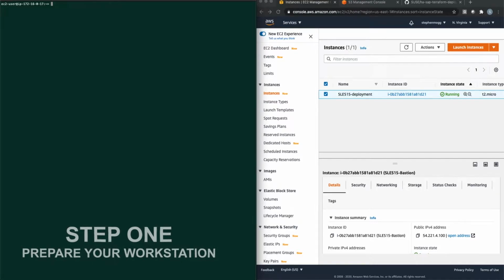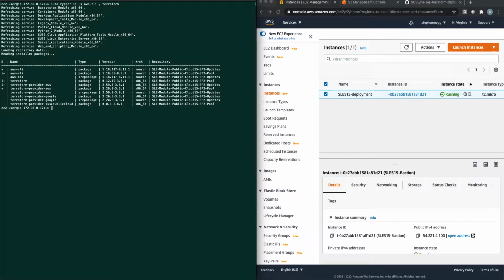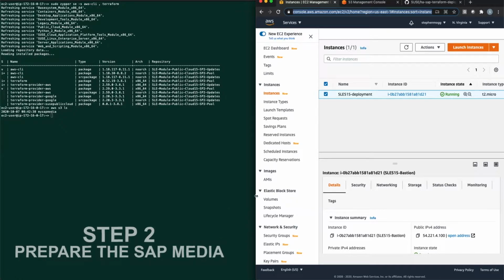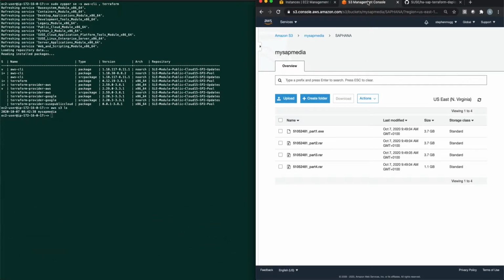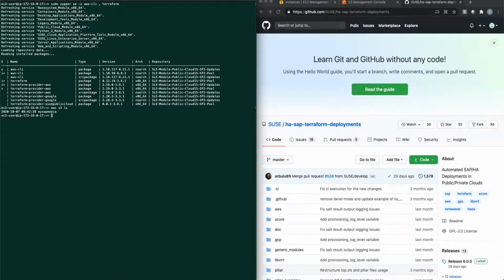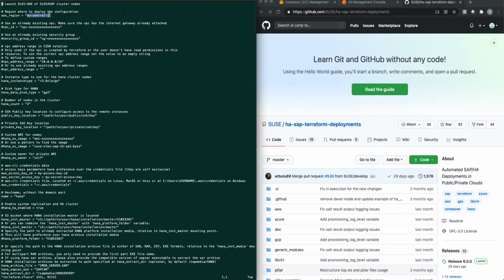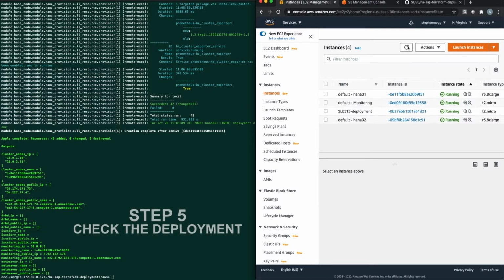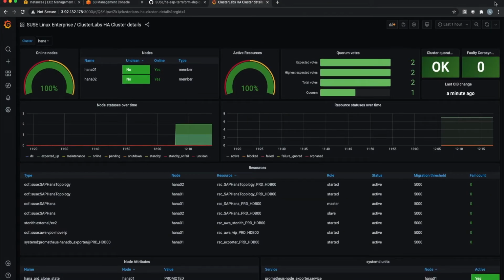How to Deploy SAP on AWS in Under an Hour + Monitoring – 5 Steps to production ready SAP deployment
This 5 minute video demo shows how you can deploy production ready SAP on AWS, all under an hour, in a HA cluster. We will also show a preview of SUSE’s monitoring capabilities in the cloud – so you can get always on insights into your SAP landscape on AWS.